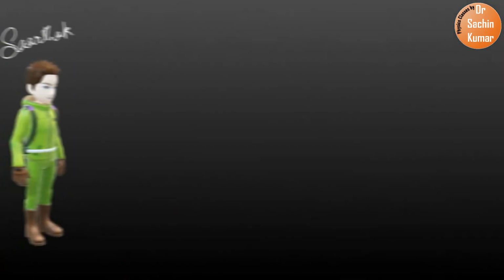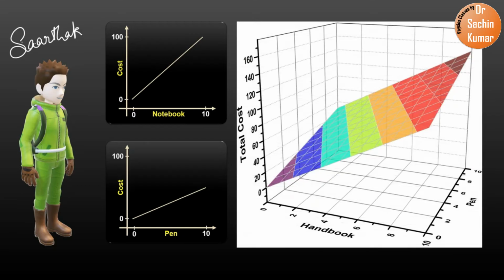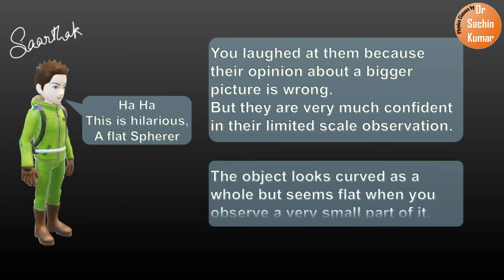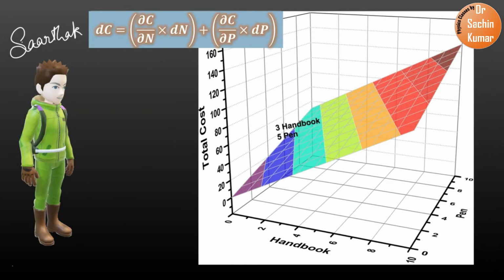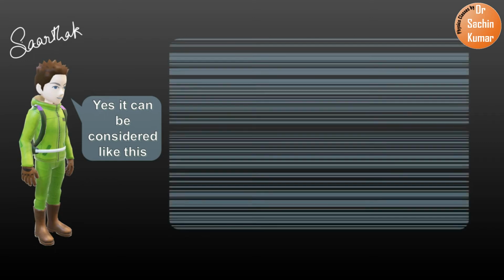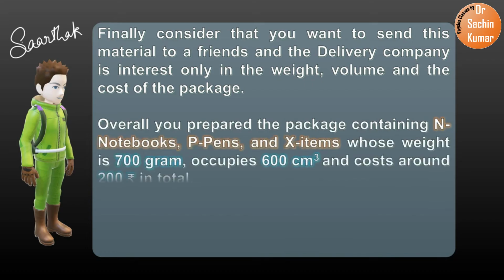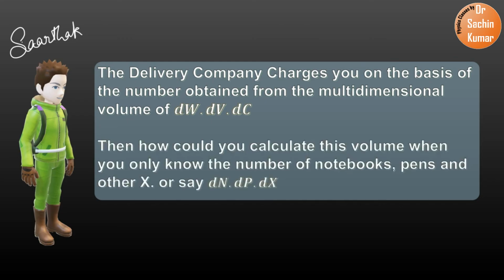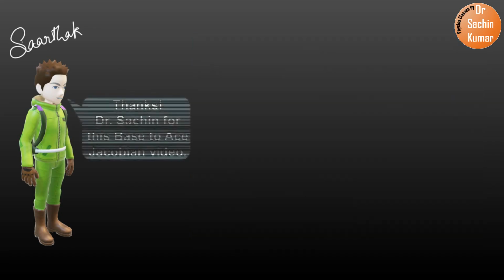What is a Jacobian Matrix | Physical Interpretation